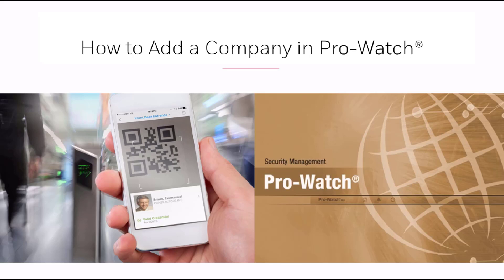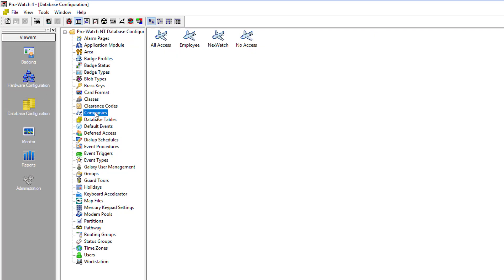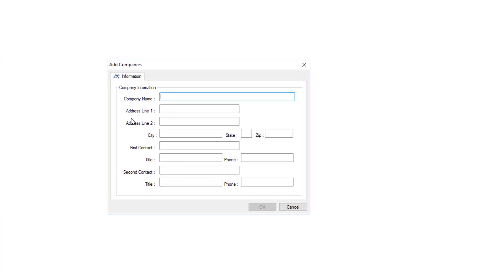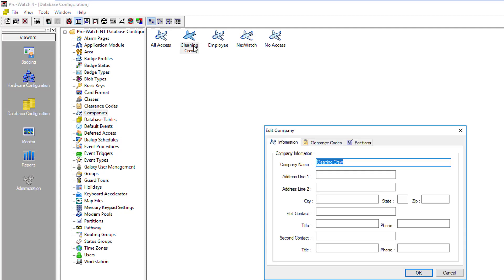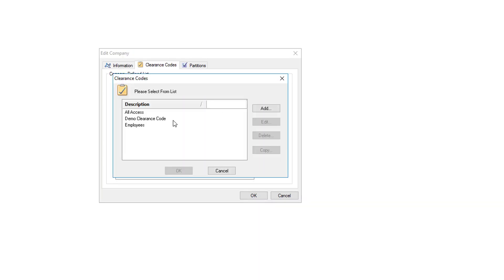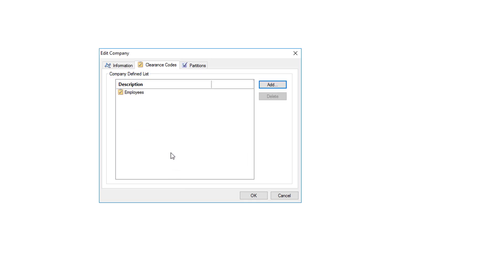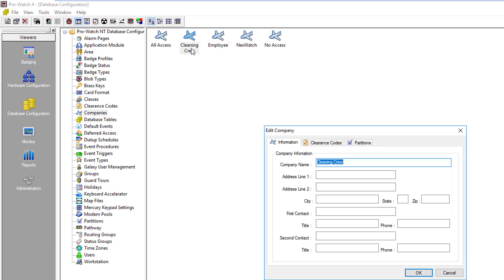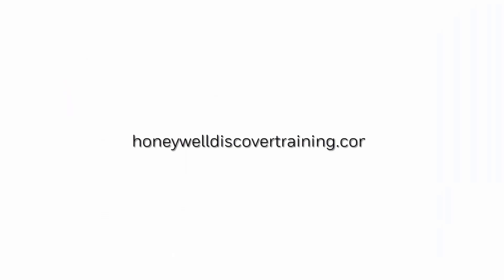How to Add a Company in Pro-Watch | Honeywell Help & Support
This video provides the steps necessary to add a company in Pro-Watch. NOTE: a company is a collection of clearance codes that can be assigned to a card.